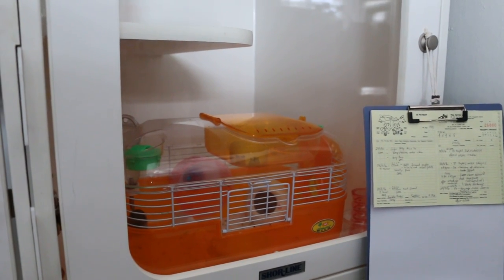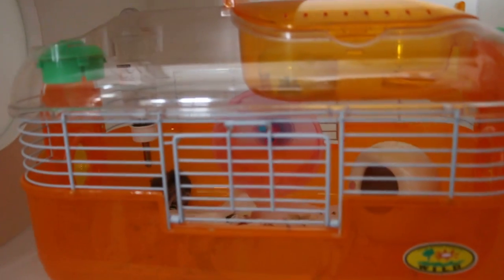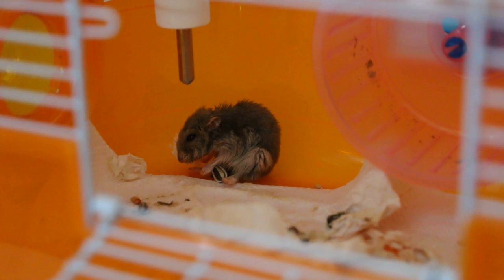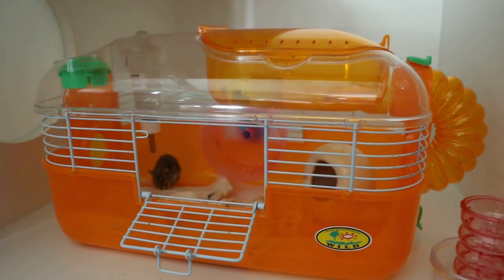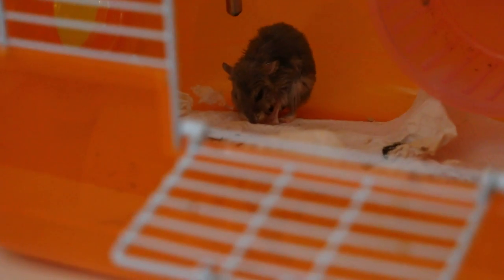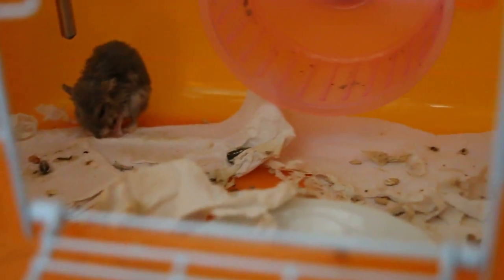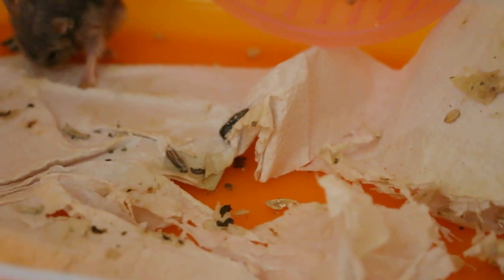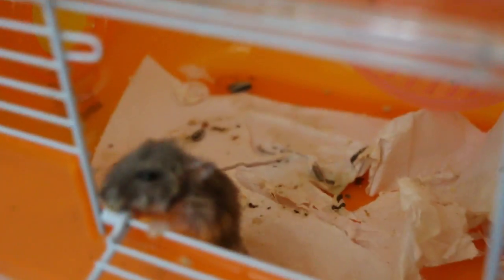Hamster chin abscess: Day 4 of hospitalisation - recuperation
Day 4. This 8-month-old dwarf hamster had a foul smelling rotten flesh abscess lanced and drained yesterday. He was dehydrated and emaciated. Yet he is much better now and will be going home.